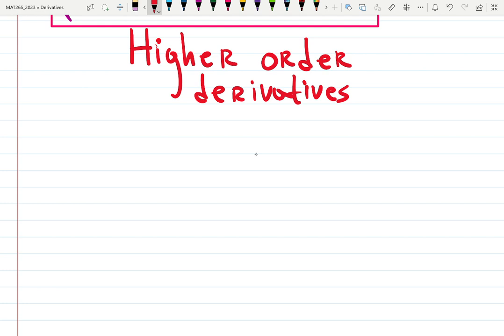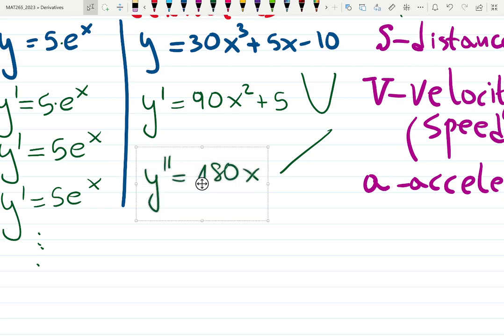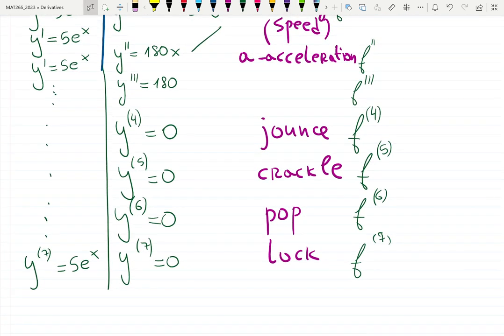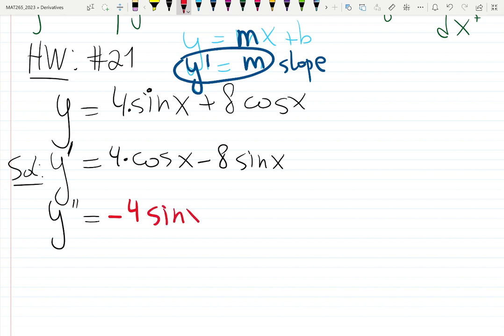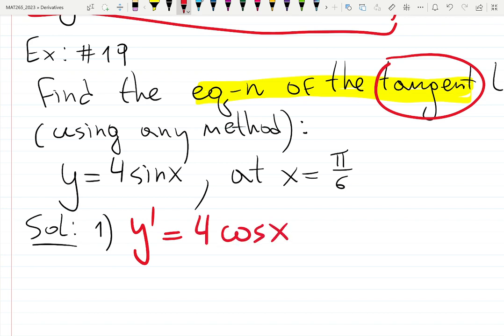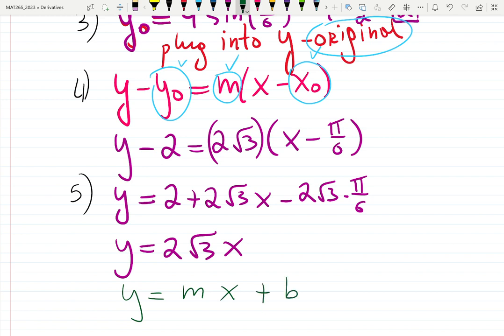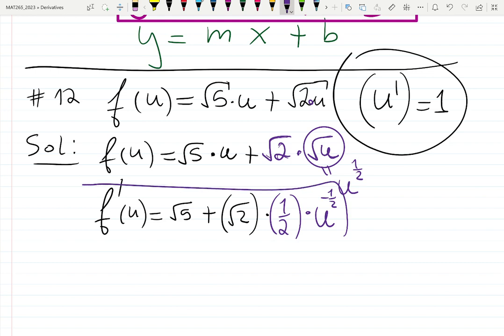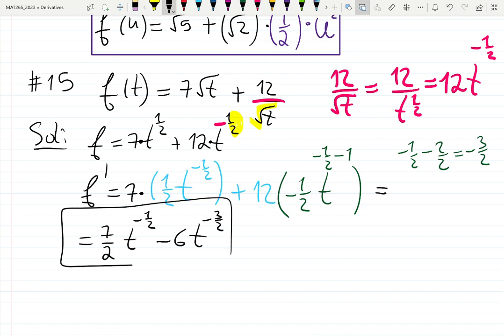2.3 (Part 1) Basic Rules of derivatives: higher order, tangent line, more examples with power rule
higher order, tangent line, more examples with power rule